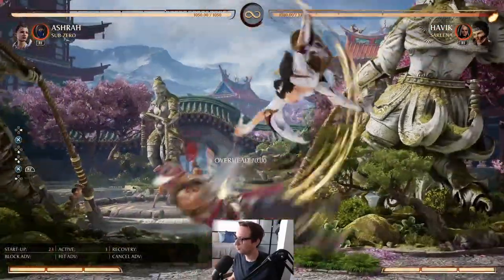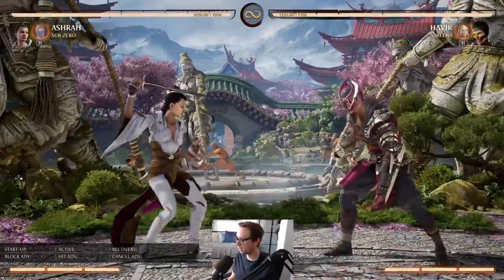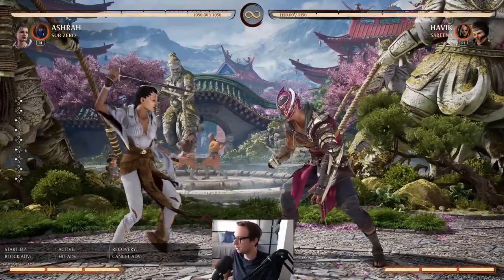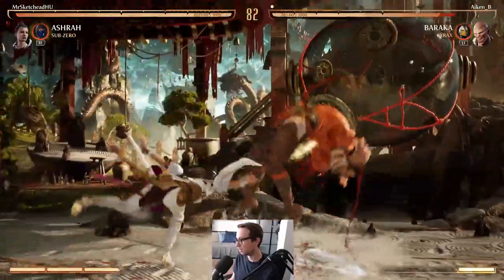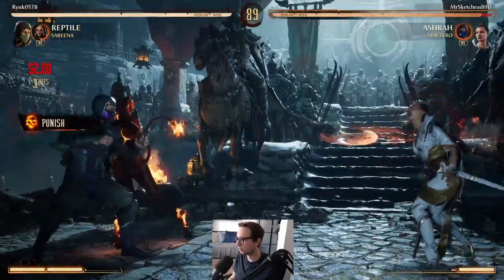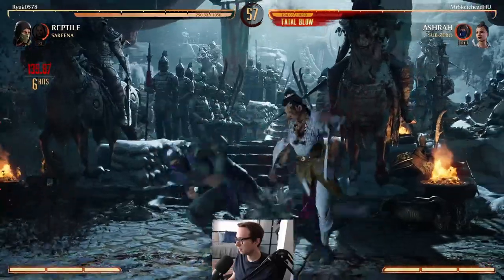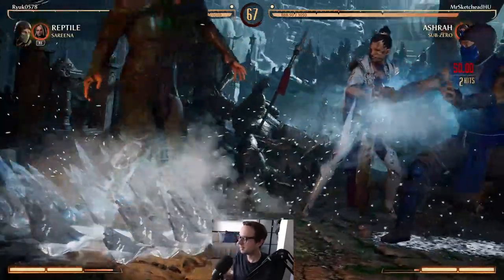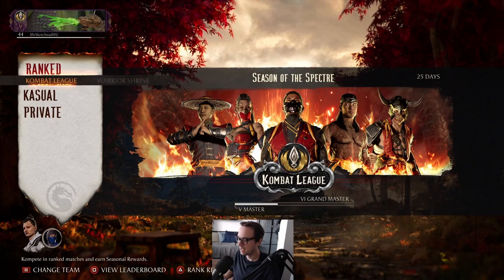2 Stances, 1 Ashrah | Mortal Kombat 1 Online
ASHRAH is back, sans silly hat in Mortal Kombat 1 (actually there is a skin that has it).

Anyways she's really fun, but online is a bit trash in this game...